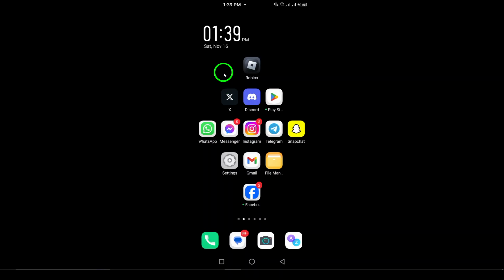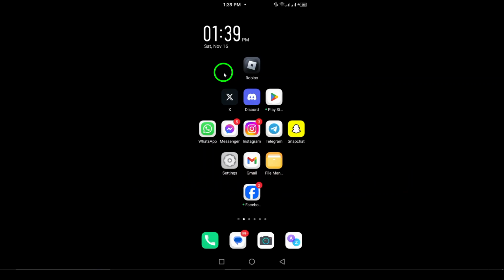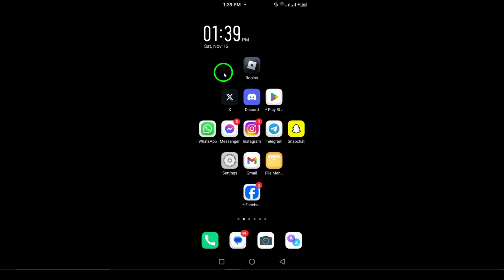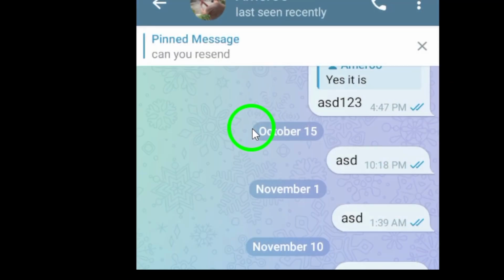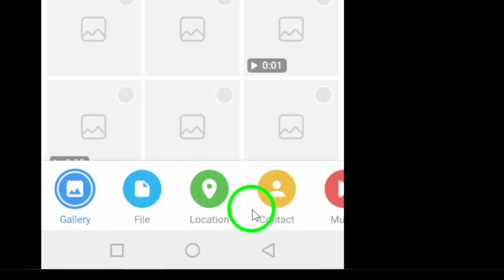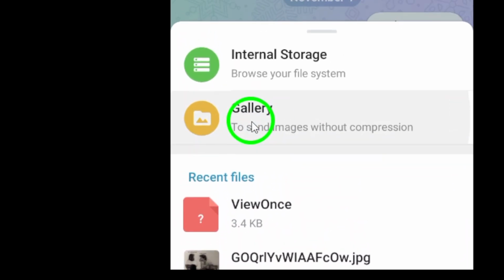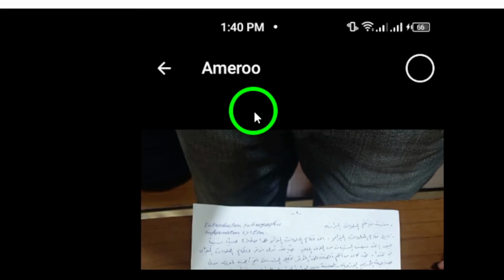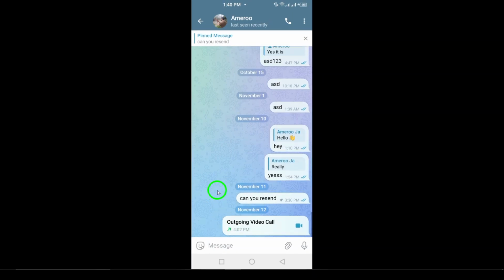How to Send Telegram Images As Documents (Updated)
Learn how to send images as documents on Telegram with this easy-to-follow guide. Sending images as documents allows you to share pictures in their original quality and without compression. If you want to send high-quality images or need to send them as a document, this video will show you exactly how.

Steps:
1. Open Telegram App on your android device.
2. Open the desired chat or group.
3. Tap the attachment icon at bottom.
4. Tap "File" at bottom.
5. Tap on "Gallery."
6. Select the image you want to send.
7. Tap the send arrow icon at the bottom.

Chapters:
00:00 Intro
00:12 Soultion
01:05 Outro